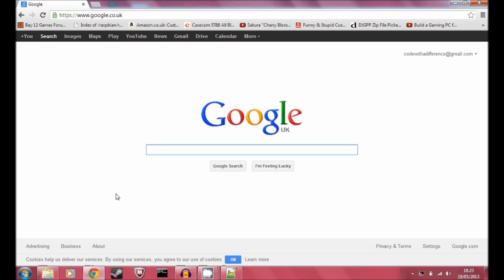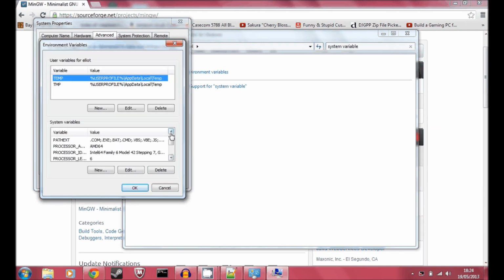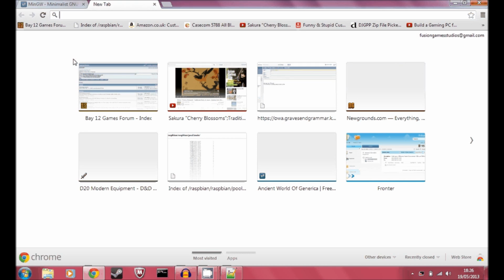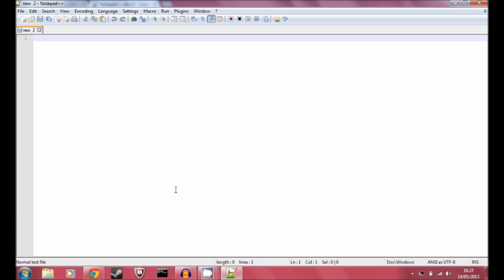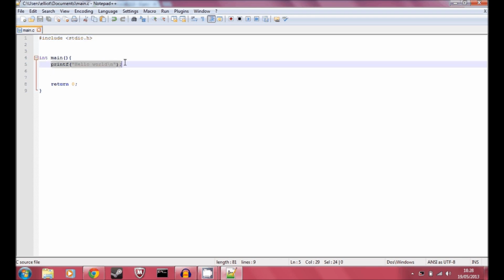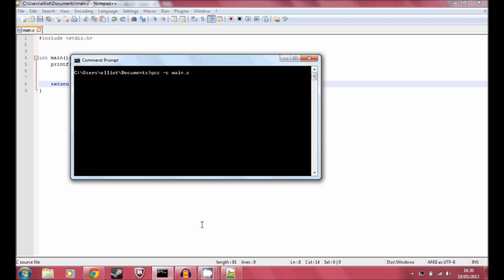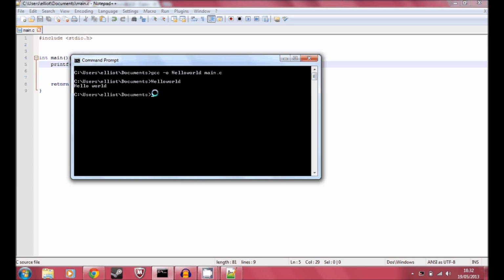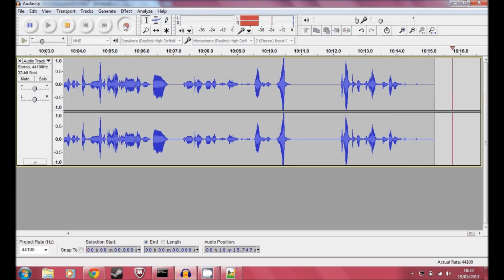C Programming Tutorial 1: Installing MinGW and Notepad++ and Hello World